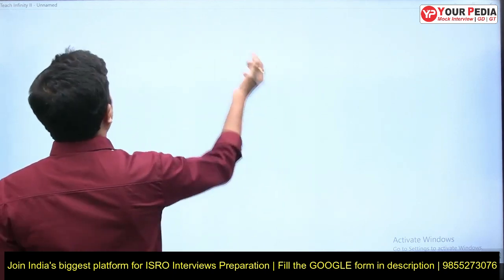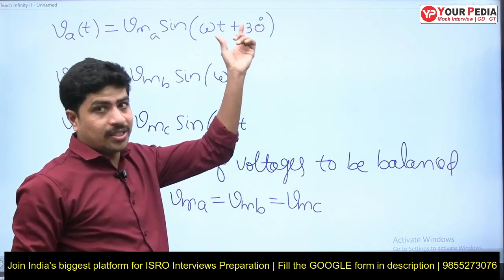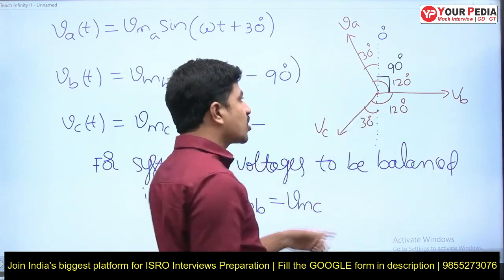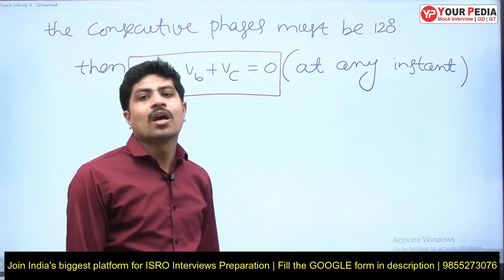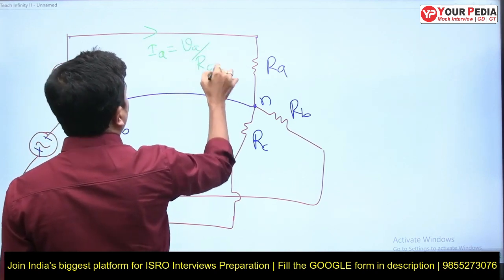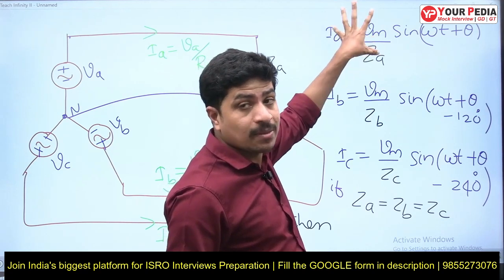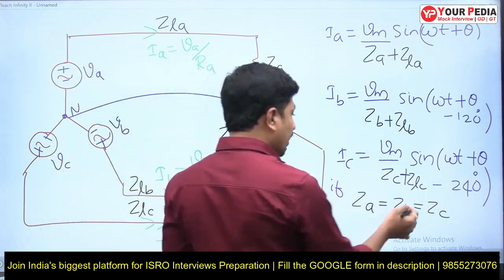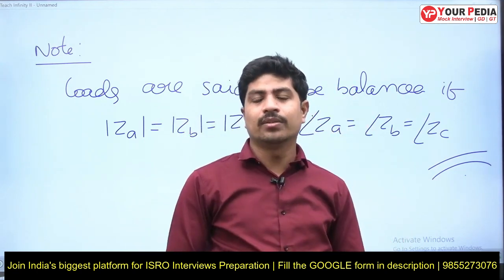Balanced System| EE & ECE technical interview questions | DRDO Previous year questions